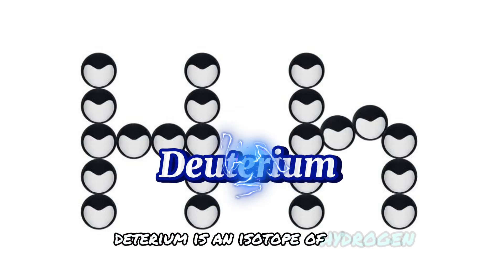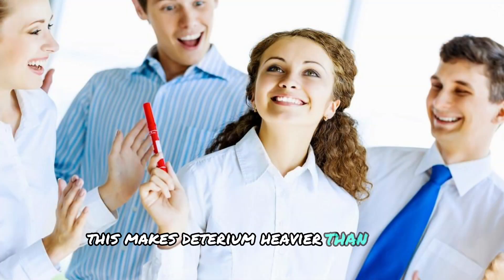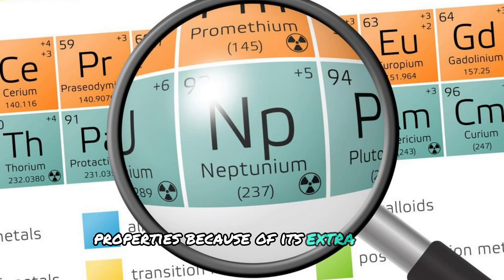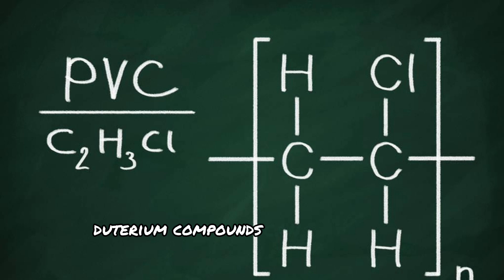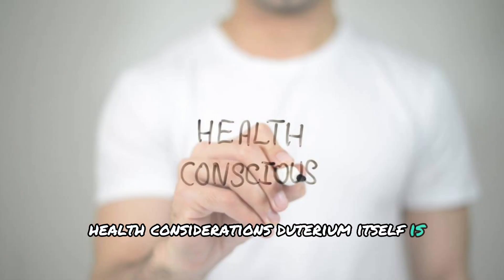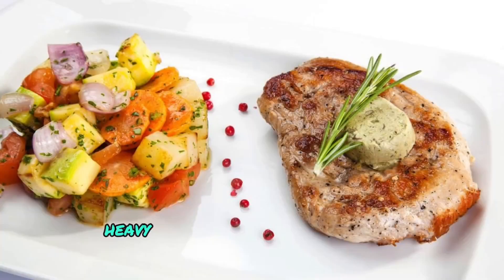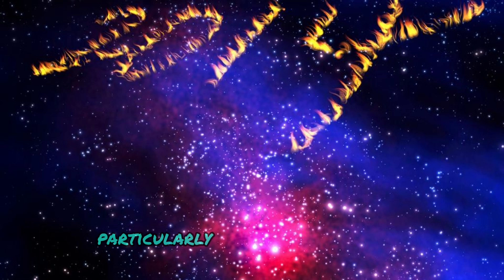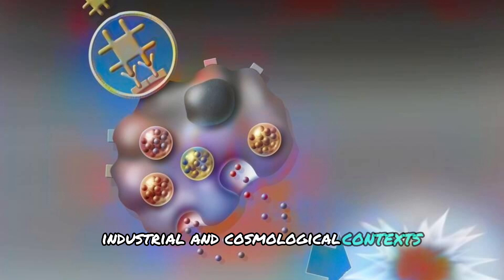Deuterium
Deuterium is an isotope of hydrogen, meaning it has the same number of protons but differs in the number of neutrons. Specifically, while a typical hydrogen atom (known as protium) has just one proton and no neutrons, deuterium has one proton and one neutron. This makes deuterium heavier than protium.

Here are some key points about deuterium:

Abundance: Deuterium is relatively rare compared to protium. In natural hydrogen, deuterium occurs at an abundance of about 0.0156%. However, it is more abundant in certain environments, such as heavy water (deuterium oxide).
Properties: Because of its extra neutron, deuterium has slightly different physical and chemical properties compared to protium. For example, deuterium compounds can have different boiling points and can participate in different types of chemical reactions.
Applications: Deuterium has various applications across different fields. It is used in nuclear reactors as a moderator to slow down neutrons, in isotopic labeling for scientific research and medical imaging, and in the production of heavy water for nuclear reactors.
Health Considerations: Deuterium itself is not toxic, but excessive exposure to heavy water (which contains deuterium) can have health implications. Heavy water interferes with normal cellular processes and can be harmful if consumed in large quantities.
Cosmological Significance: Deuterium plays a role in cosmology and astrophysics. The abundance of deuterium in the universe, particularly in primordial gas clouds, is used as a cosmological constraint in theories about the Big Bang and the formation of light elements in the early universe.
Overall, deuterium's unique properties make it important in various scientific, industrial, and cosmological contexts.